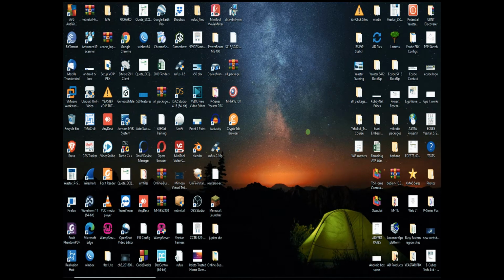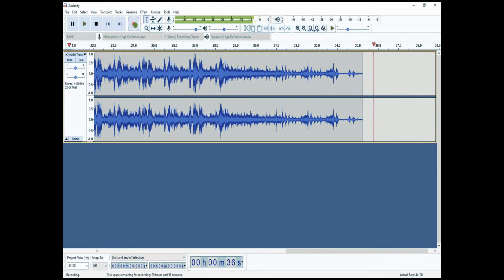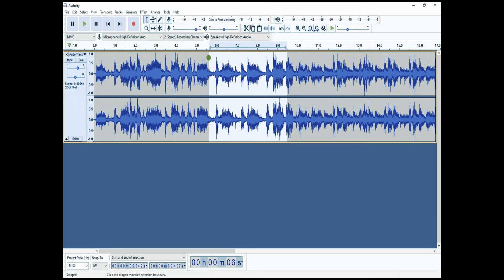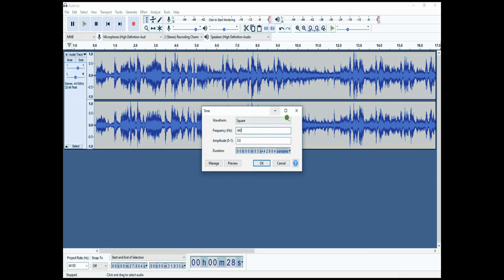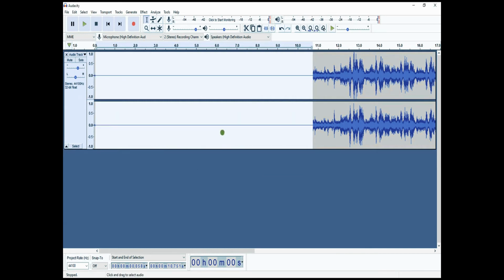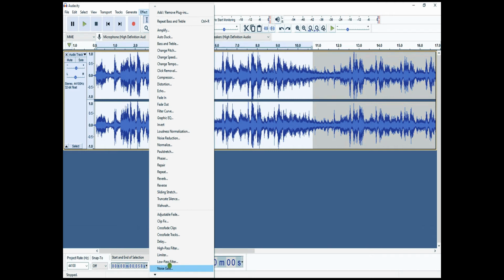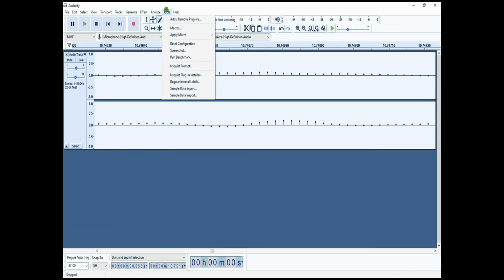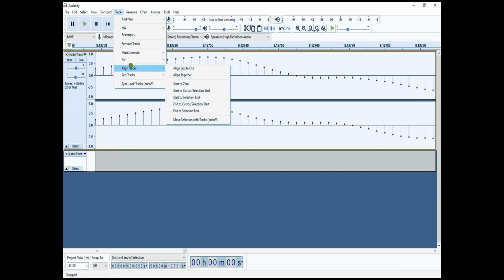How to use Audicity to record and edit Audio and Sound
In this video, you will learn about audicity and how you can use it for your voice or audio editing and also be able to manipulate sound or audio with it.
audicity tutorial
edit music
voice effects